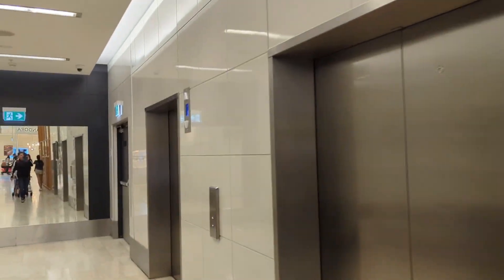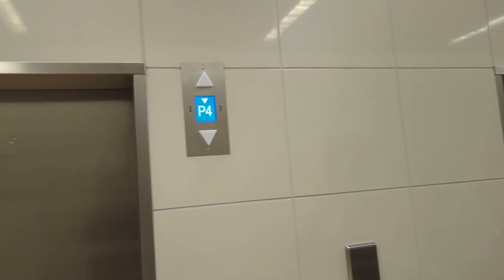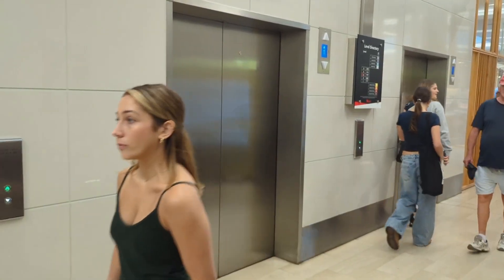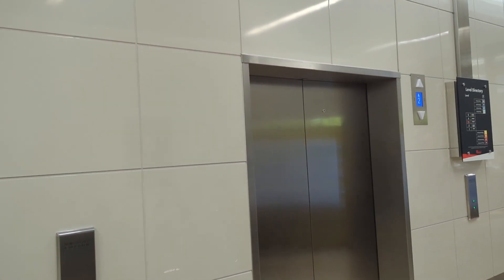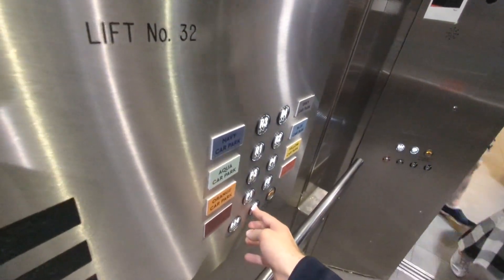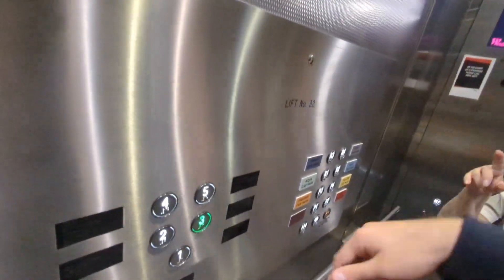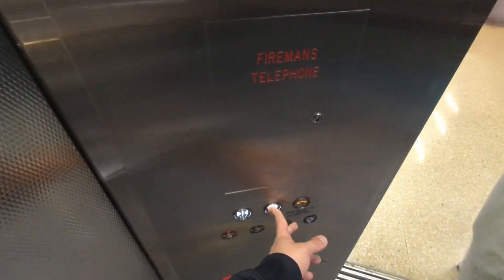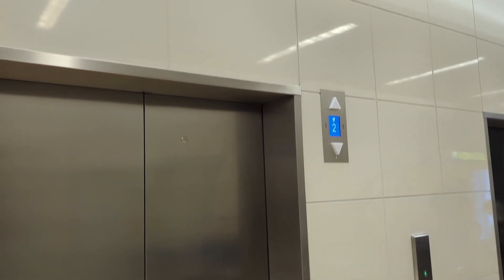No more ELD: 2002 Kone mod by Kone lift at WBJ in Bondi Junction, NSW, Australia